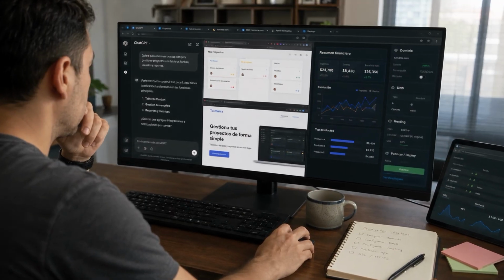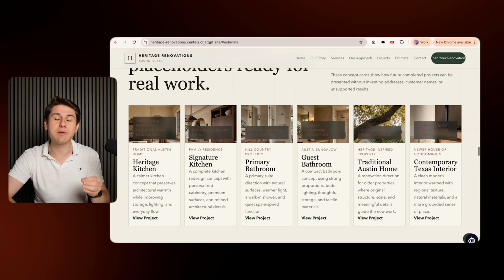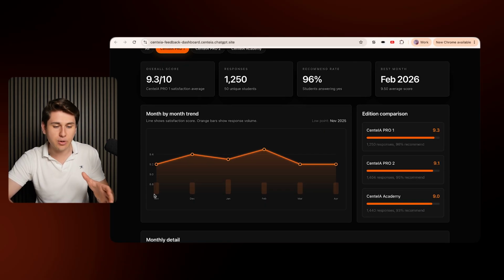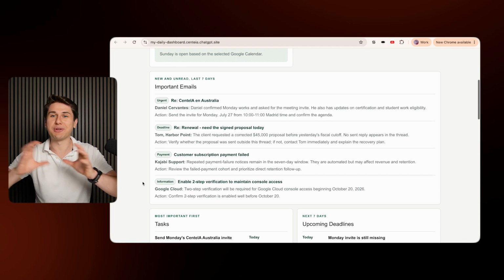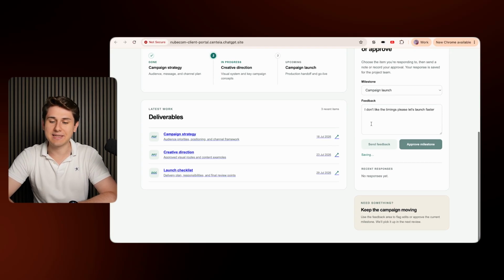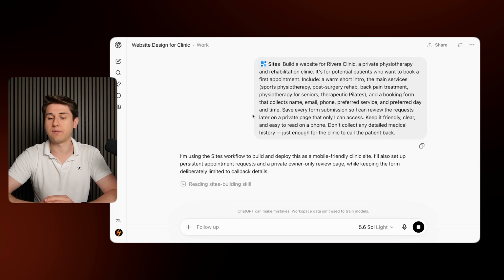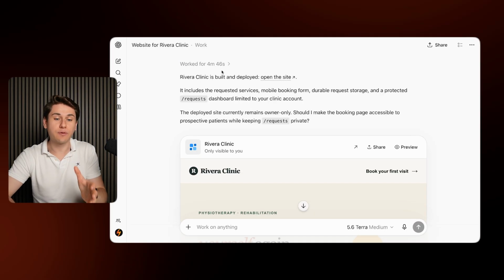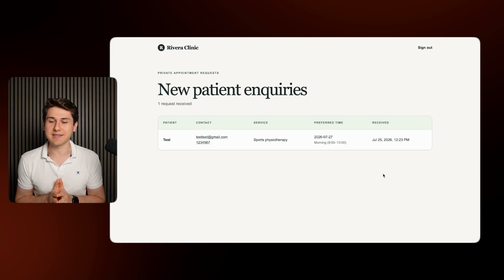ChatGPT Just Became a Website Builder (ChatGPT Sites Explained)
What if you could go from a single sentence to a live, working website — with forms that actually collect data — without touching code, hosting or a domain? That's exactly what I put to the test here.This is a complete ChatGPT Sites tutorial. On July 9th, OpenAI launched  75 chatgpt sites  — a feature that lets you build and publish live, interactive websites directly from a natural-language prompt. No code, no hosting setup, no domain to configure.I show you 5 real examples of what you can build today:

Company Website + Calculator — "Heritage Renovations" with a live estimate calculator
Academy Feedback Dashboard — real-time student scores and feedback
Personal Daily Productivity Dashboard — connected to Gmail, Google Calendar & Google Drive, auto-detecting conflicts
Client Feedback Portal — for a marketing agency to track milestones and get client comments live
ROI Calculator — interactive tool based on employee count & automation

LIVE BUILD (6:17): I build a booking website for "Rivera Clinic" (physiotherapy) from scratch — homepage, services, and a working booking form with a private backend to review submissions. You see the prompt, the publish in one click, and how to access the form data afterwards.

⏱️ Chapters
0:00 - Intro: ChatGPT Sites Solves the Publishing Problem
0:51 - What is ChatGPT Sites? (No Code, Live Website)
1:12 - Demo 1: Company Website with Interactive Calculator
2:16 - Demo 2: Academy Live Feedback Dashboard
3:19 - Demo 3: Personal Daily Dashboard (Gmail/Calendar/Drive)
4:35 - Demo 4: Marketing Agency Client Feedback Portal
5:51 - Demo 5: Interactive ROI Calculator
6:17 - LIVE BUILD: Rivera Clinic Booking Website From a Prompt
9:10 - Backend Demo: How to Access Form Submissions (Private Page)
9:35 - Limitations: Backend, E-commerce & Regional Access
10:00 - Final Verdict & Best Use Cases